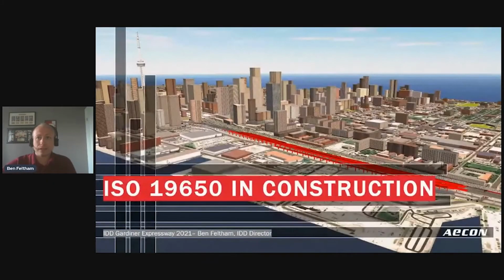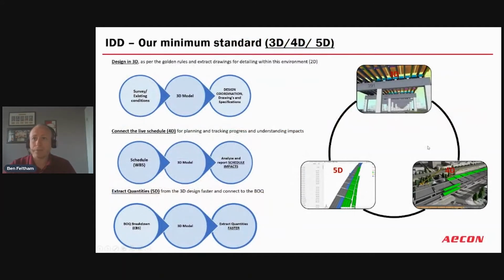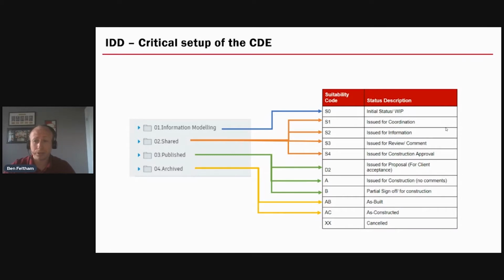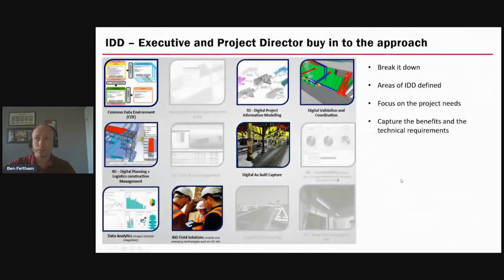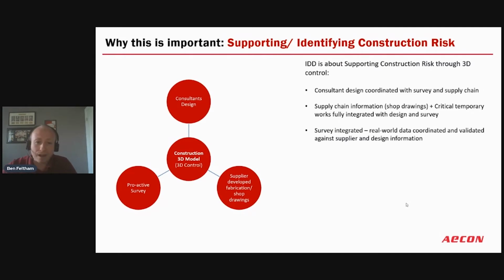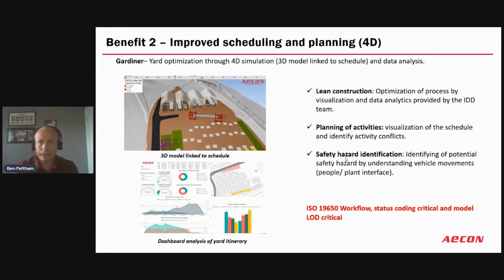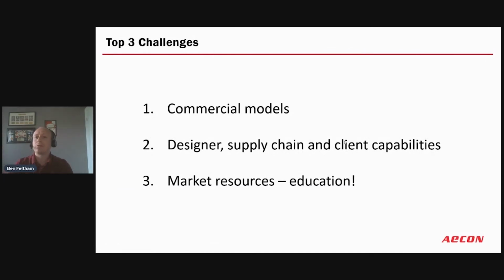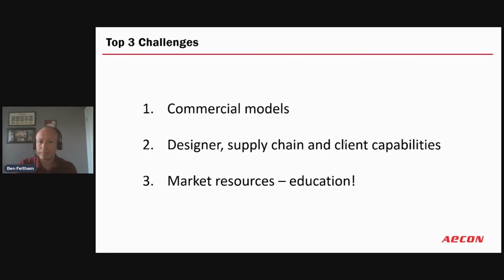ISO 19650 In Construction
Presented at Industry Summit on ISO 19650 - Exploring the Value of ISO 19650 in Canada on July 14, 2021

Presented by
— Ben Feltham - Director, Integrated Digital Delivery - Aecon Infrastructure Management Inc

Summary
In Aecon we deployed the concept of ISO 19650 on a build project in downtown Toronto. This project was a bid build and we integrated the design in the BIM environment and utilized a Common Data Environment approach with ISO 19650 workflows and data management.